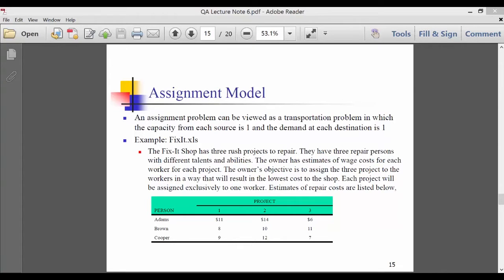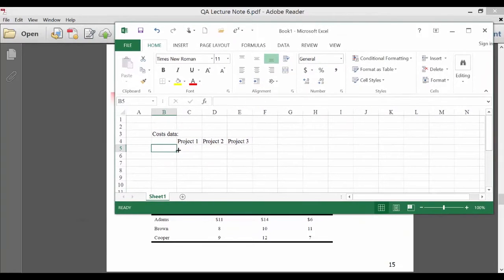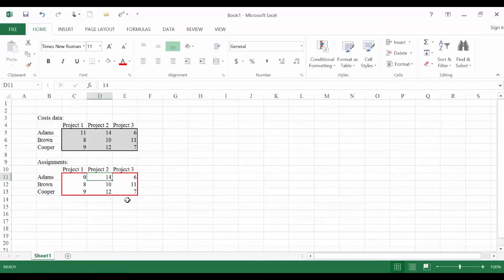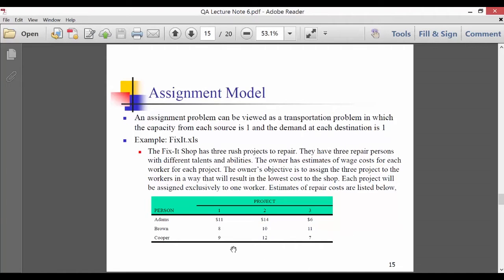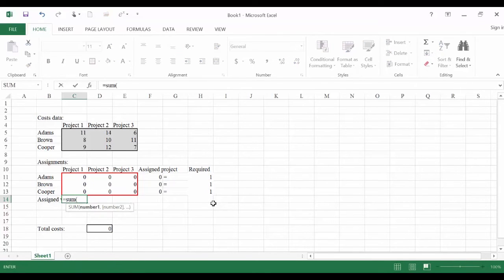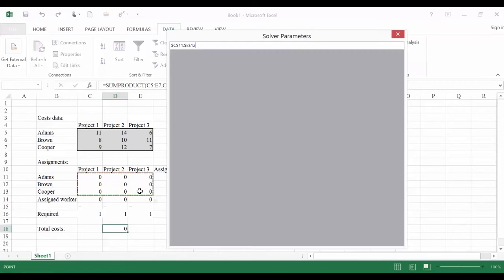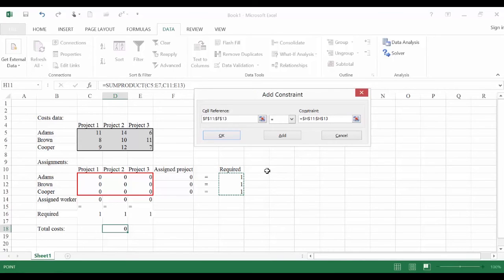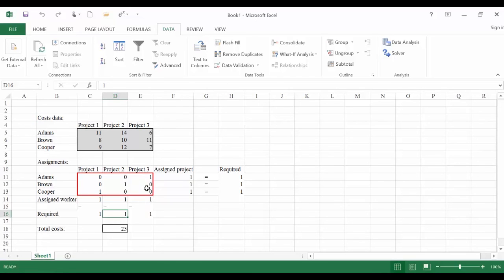Assignment model in Excel